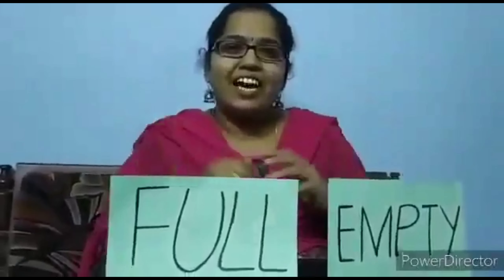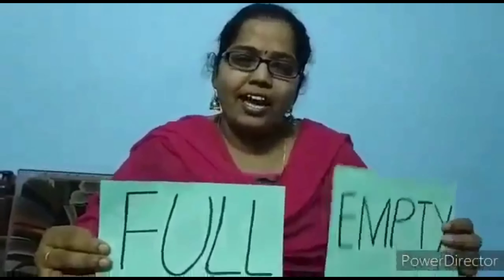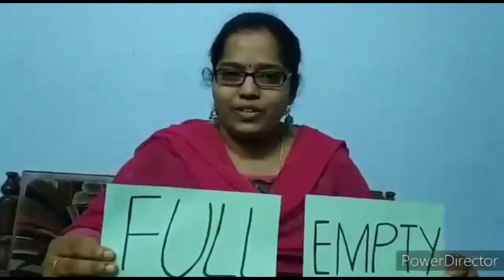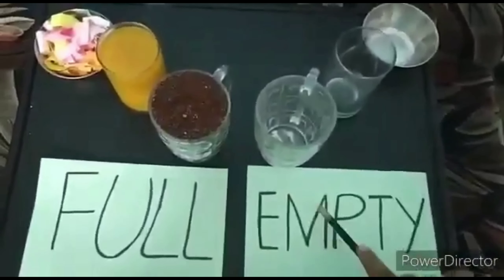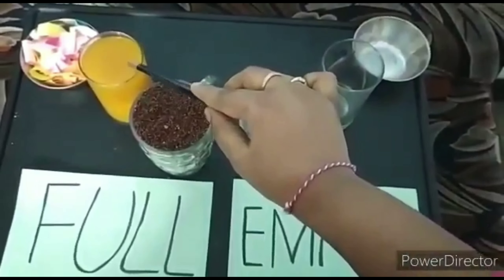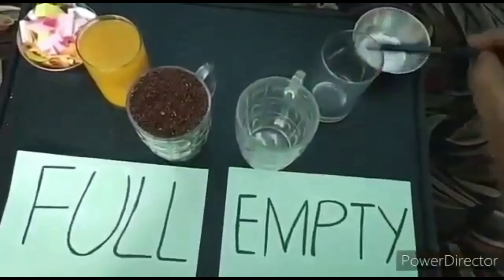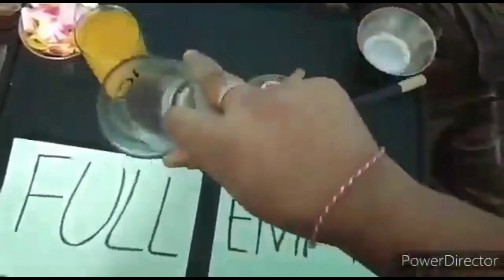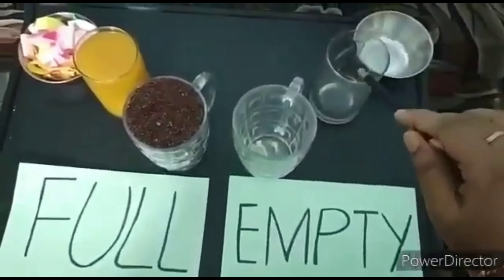Full & Empty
Pre Math Concept